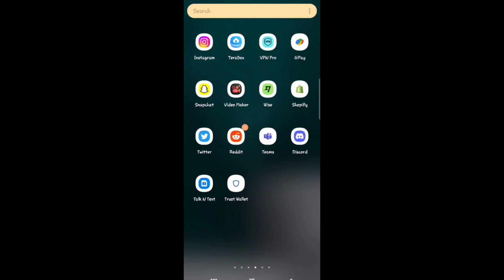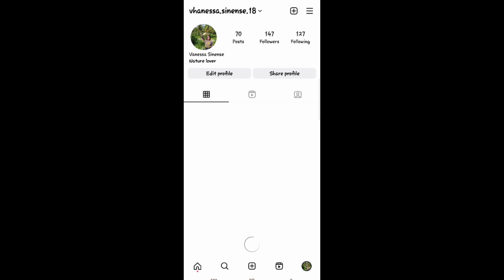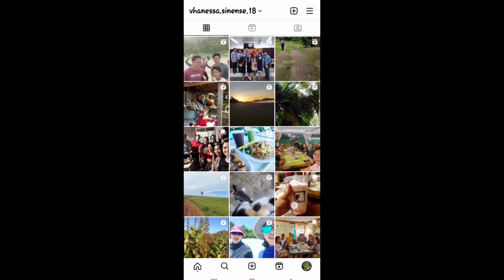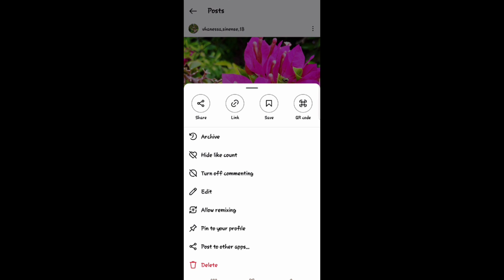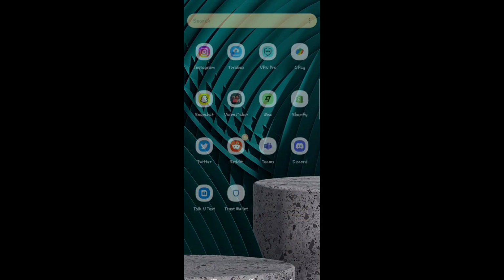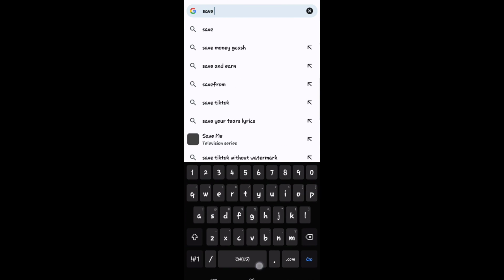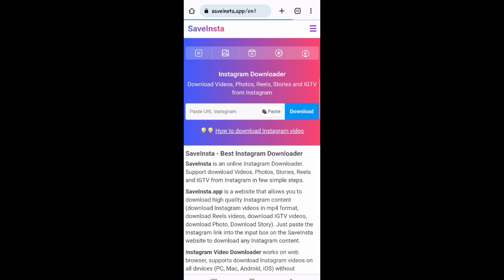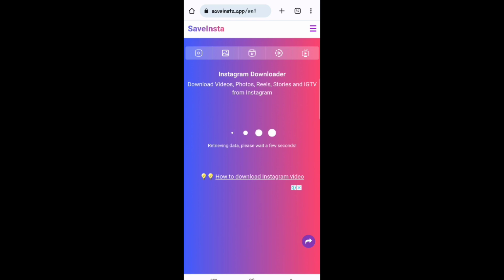How To Download Instagram Photo On Mobile (2023)